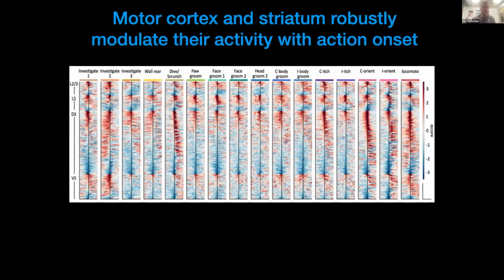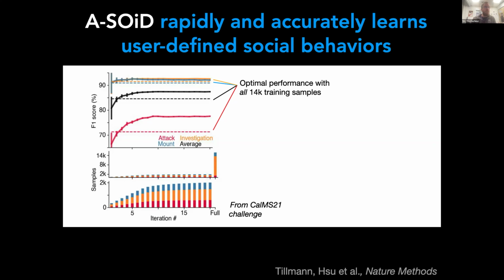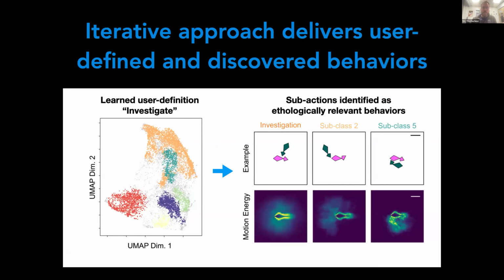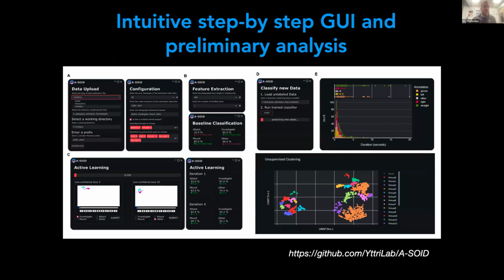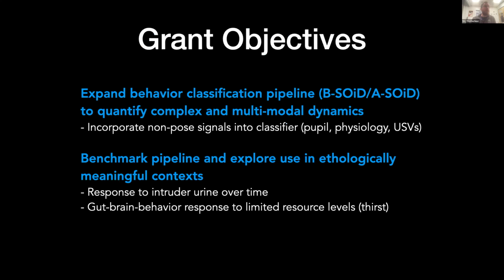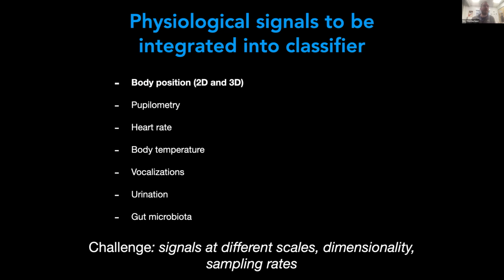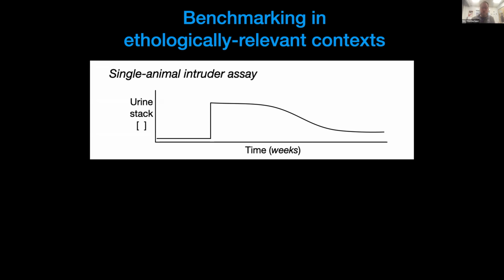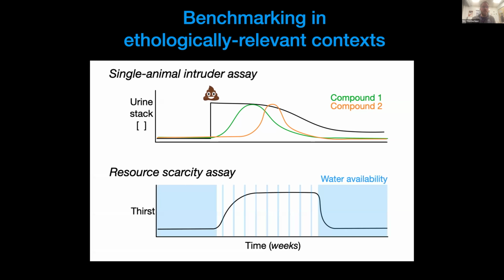R34-02: Behavioral quantification through active learning multidimensional physiological monitoring